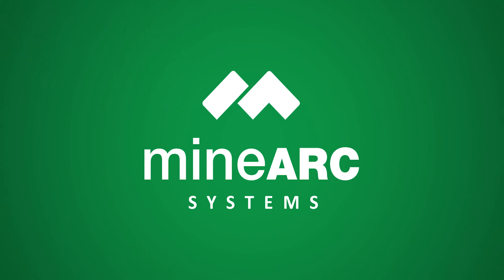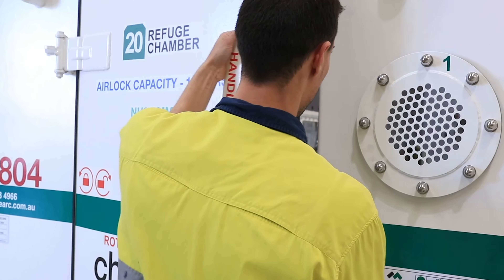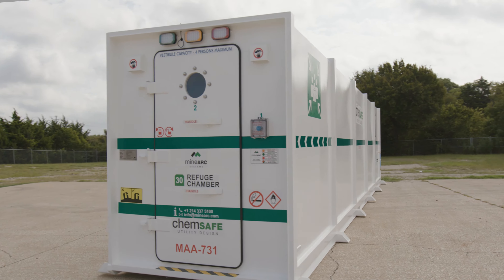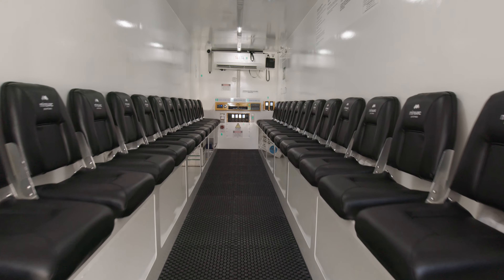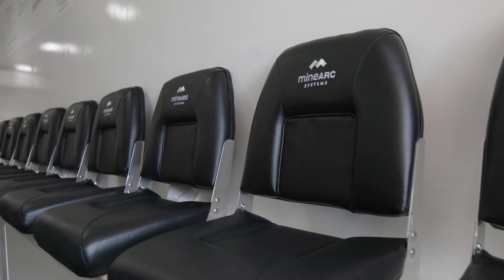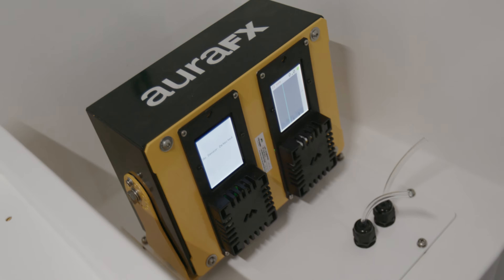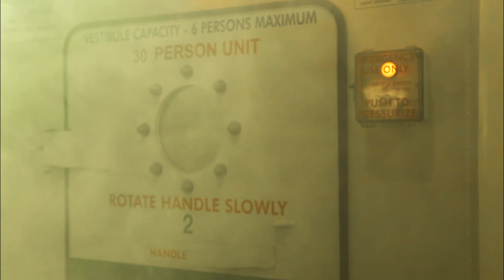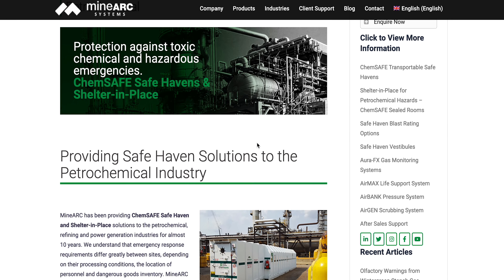ChemSAFE Promotional Video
The MineARC ChemSAFE range is designed to provide a ‘safe-haven’ for personnel in the petrochemical industry, suddenly trapped in a hazardous or toxic environment.